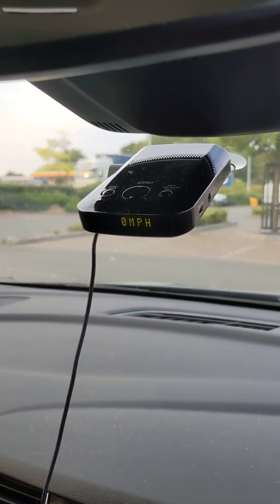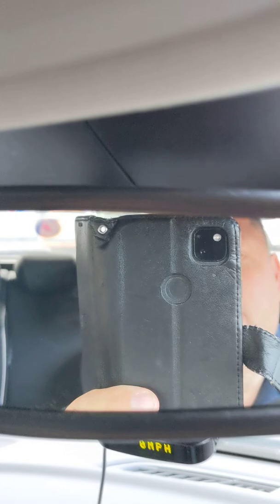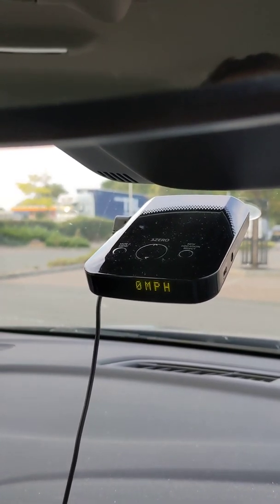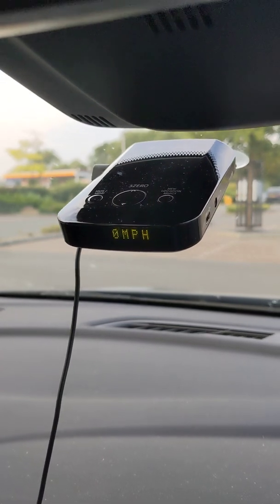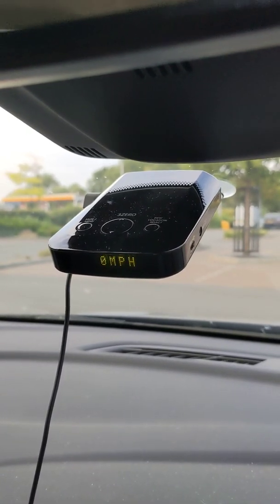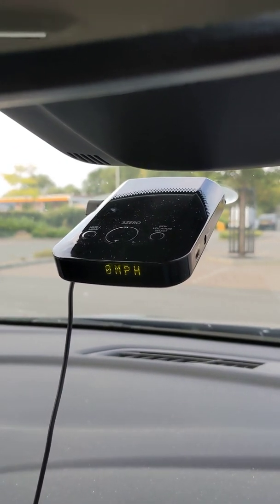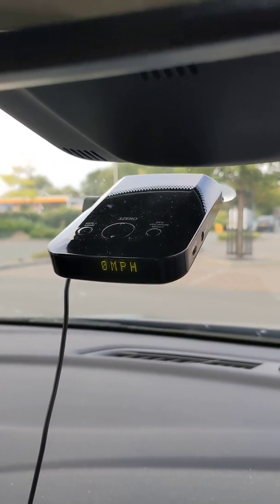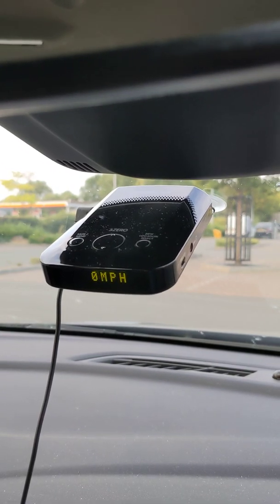snooper 3zero review